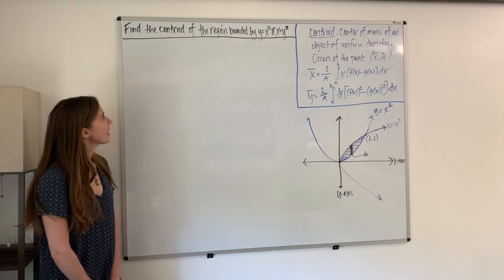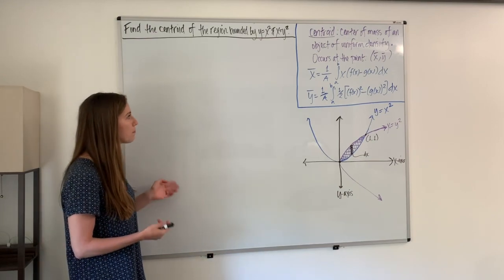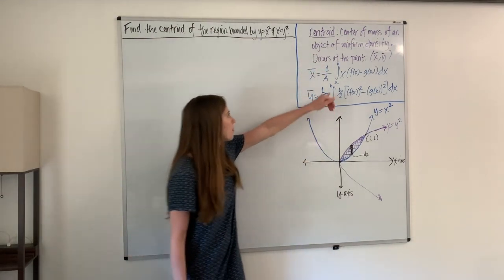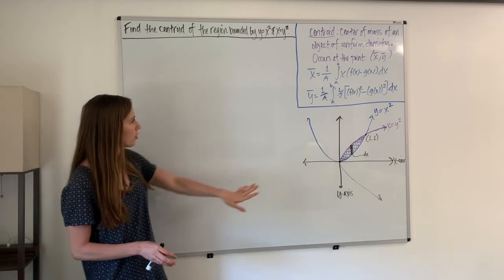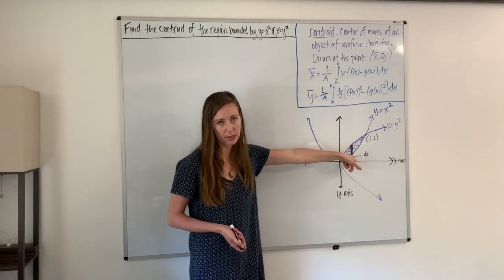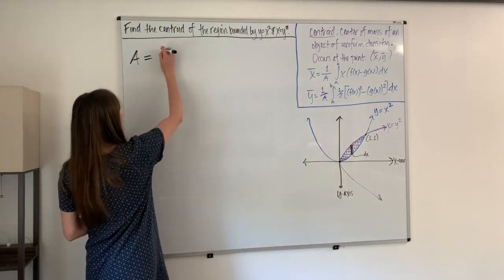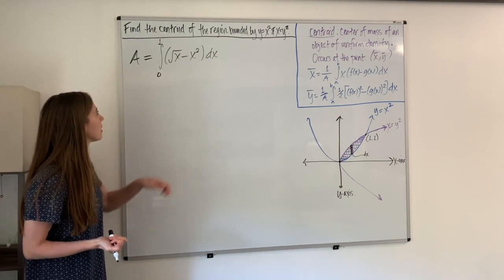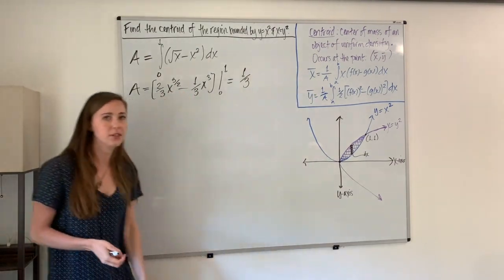Applications of Integration: Centroid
This video is about Applications of Integration: Centroid